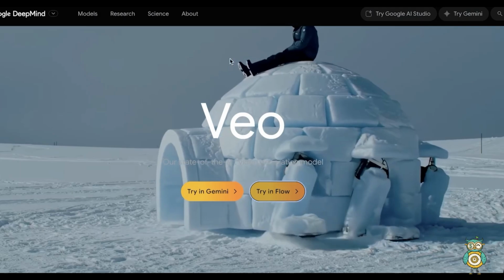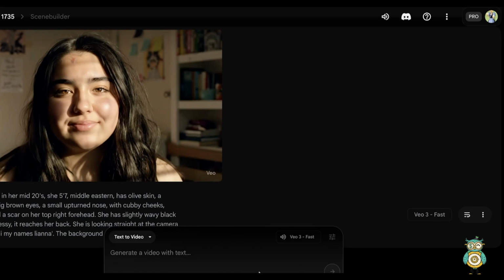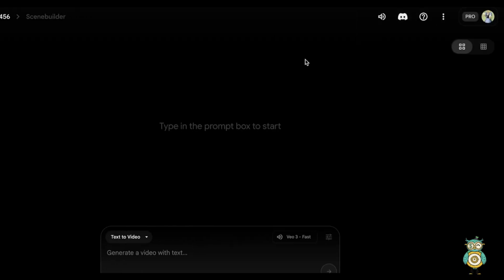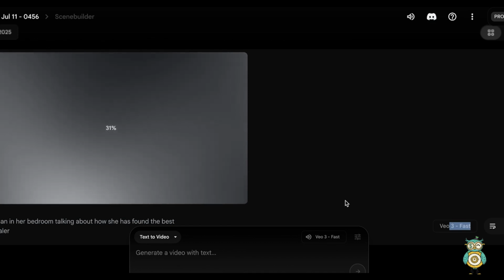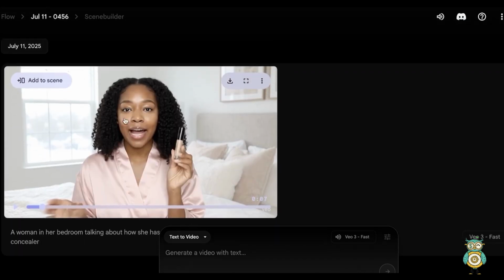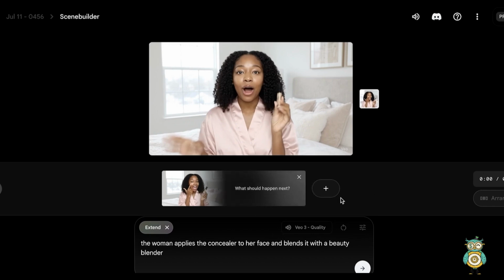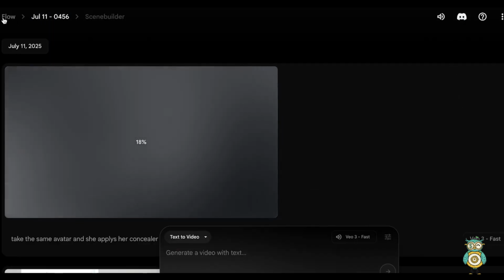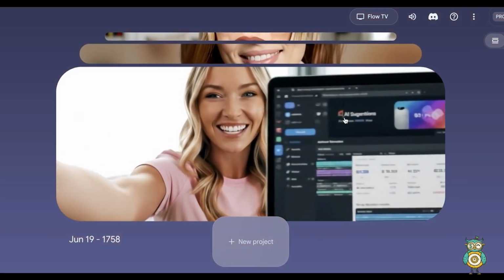How to Add Sound to Videos in Veo 3 2026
In this 2026 tutorial, you’ll learn exactly how to add sound to videos in Veo 3 step by step. This guide shows you how to include music, voiceovers, and audio effects to improve your video projects easily.

We walk through opening your Veo 3 project, importing audio files, syncing sound with video clips, adjusting volume levels, and exporting your final video with audio included.